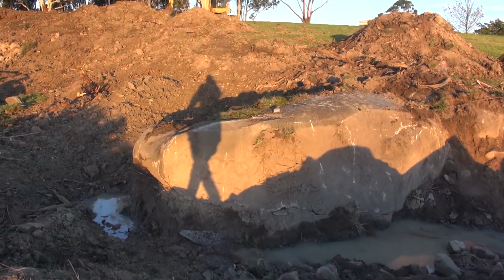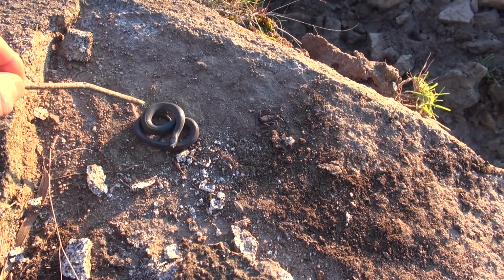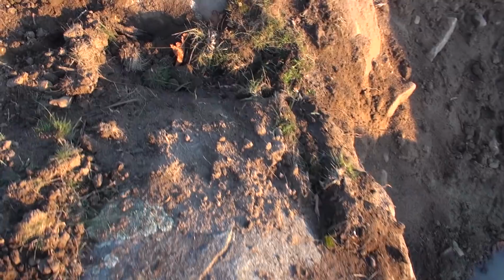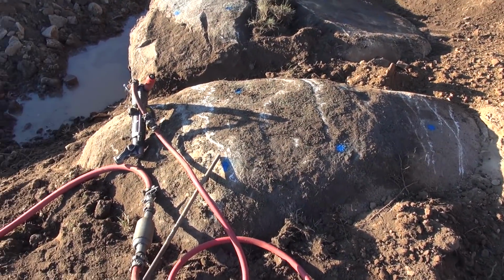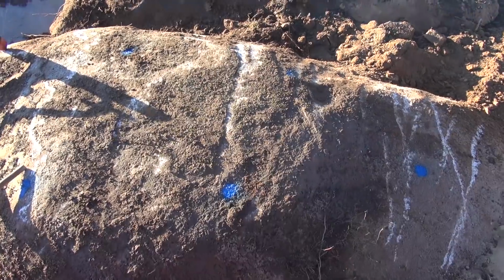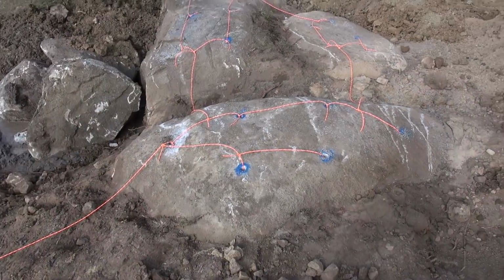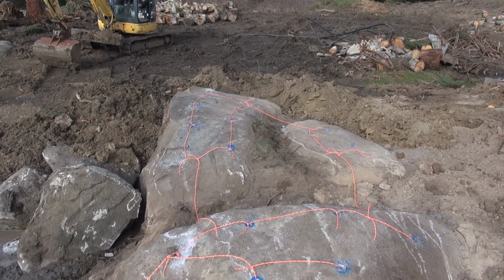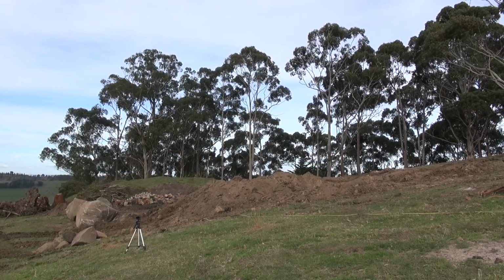Blasting Rocks for a new Tennis Court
When you have your own excavator, levelling some land to build a new tennis court should be easy... unless you have rocks like these on your land. Luckily they knew exactly who to call for a prompt and hassle free rock blasting solution. Call Demolition Dave for all you hard rock breaking needs.